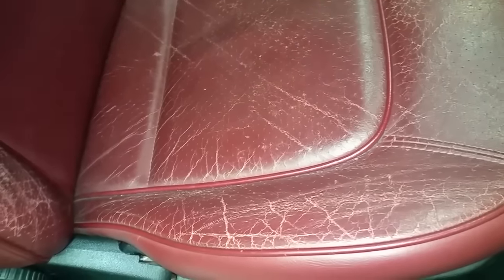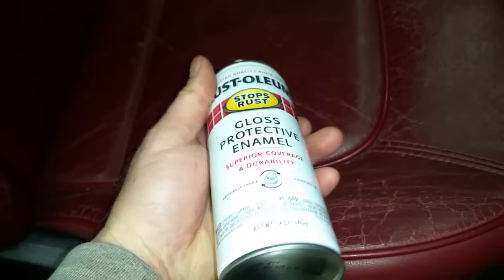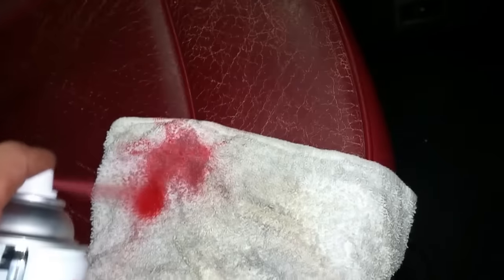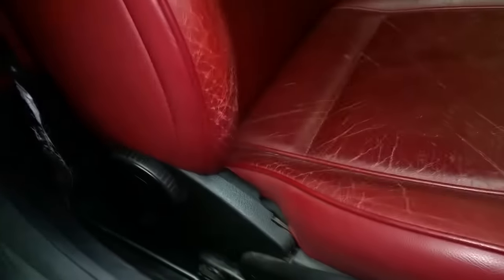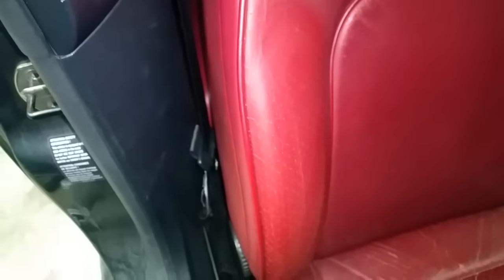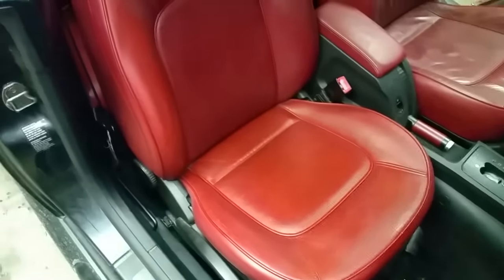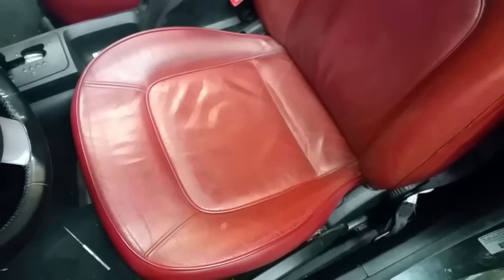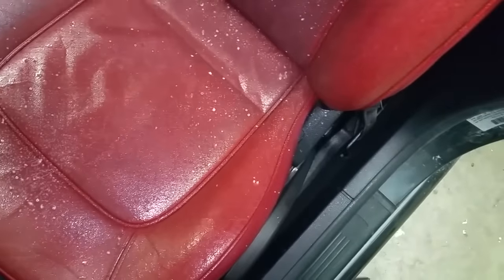HOW TO FIX NASTY LEATHER SEATS IN 10 MINUTES for CHEAP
How to fix cracked and worn leather for little to nothing in cost. This process works every time and works great on all real leather.

If you would like to help us out.

THIS DOES NOT COME OFF ON CLOTHING :)

USA TOOLS:

All-Purpose Towels

Professional Spray Bottles

UV Leather Conditioner:

• UV 16 oz

• UV 32 oz

• UV 1 Gallon

UNITED KINGDOM TOOLS:

Lacquer Thinner
UV Conditioner

We will show you how to fix cracked WORN LOOKING leather on most and cars or trucks leather interior. SIMPLE, FAST AND CHEAP !!!